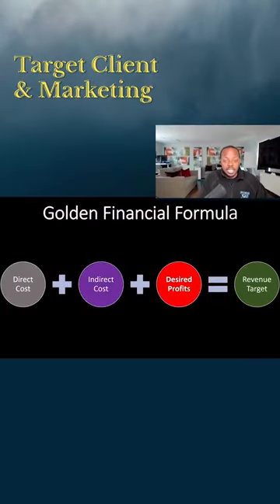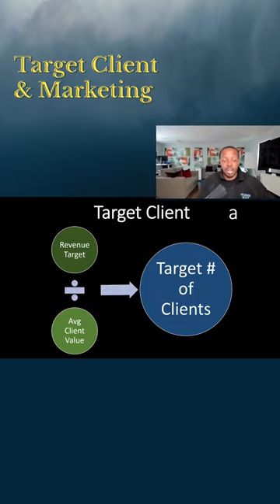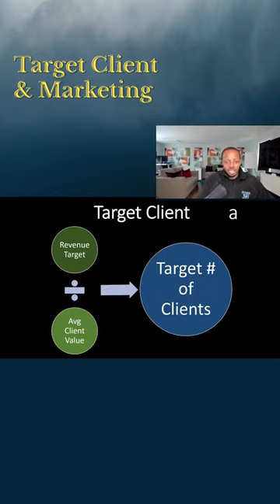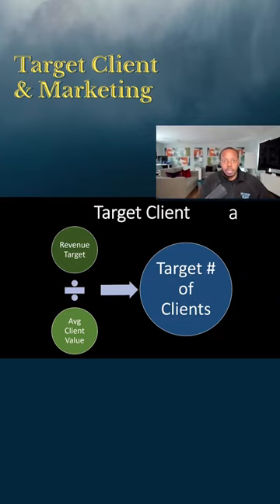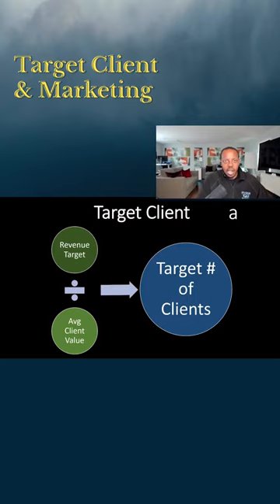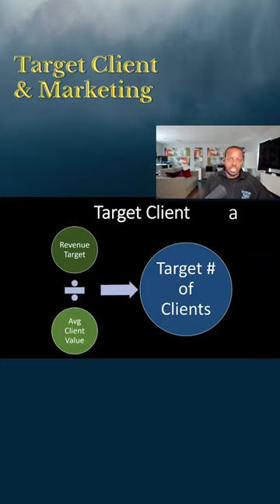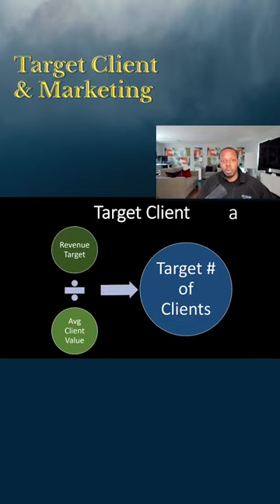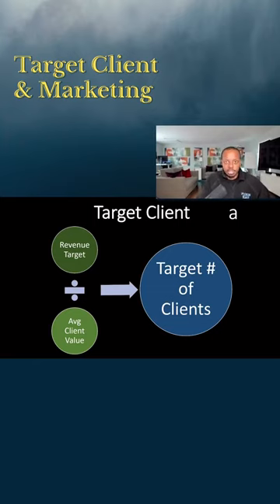Using Your Numbers to Set Strong Marketing Goals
Knowing your numbers will help you set effective marketing goals! UYB's Financial Coach Terrell Turner explains how.